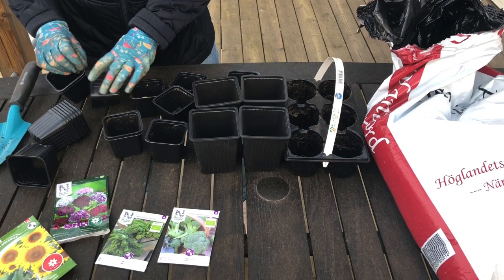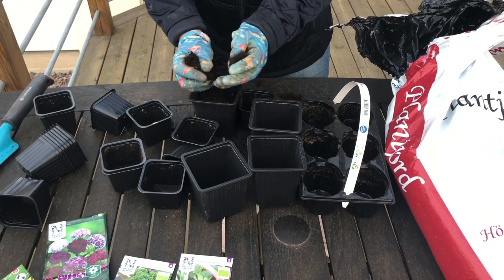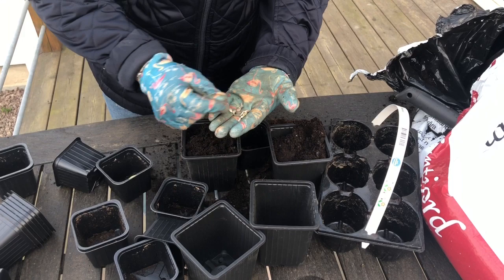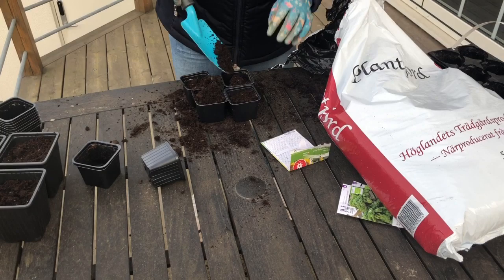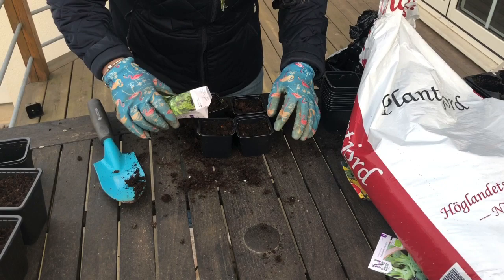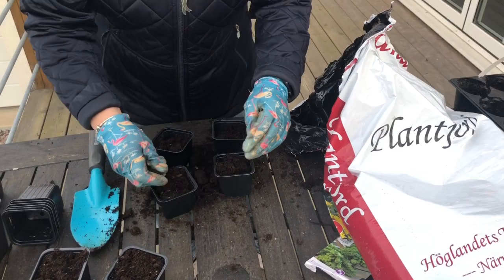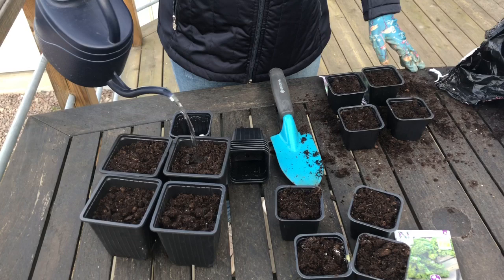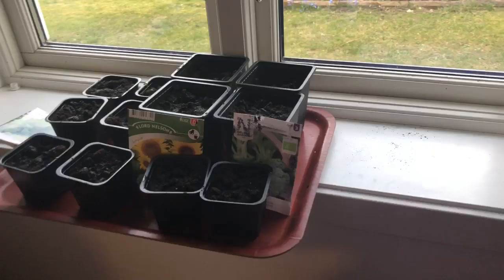Plantering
Hej, Här kommer min film för tema film på Västerås folkhögskola!